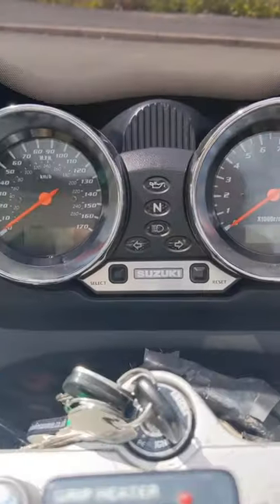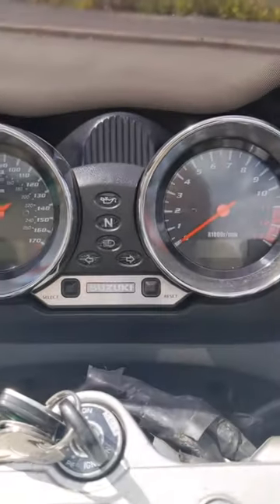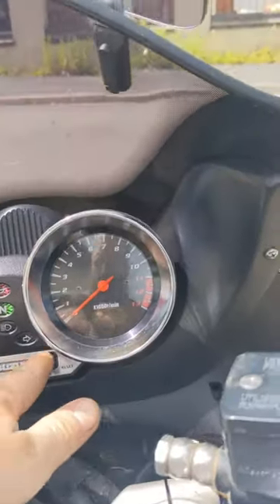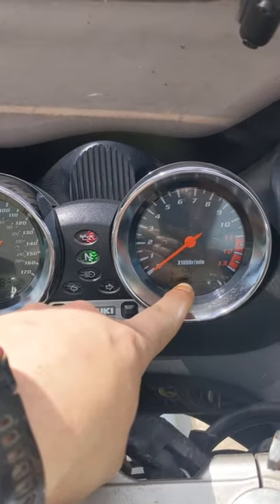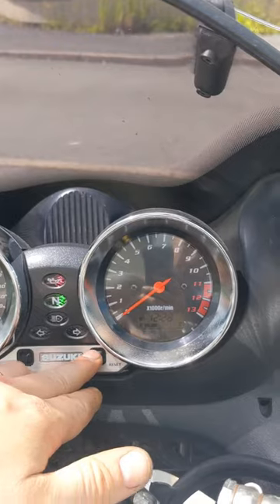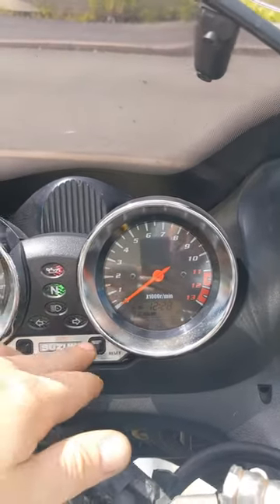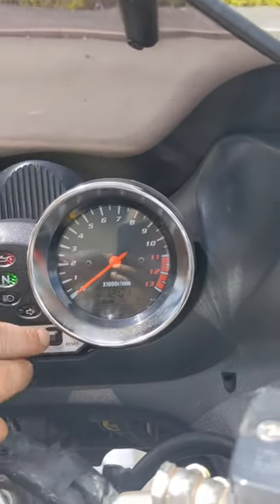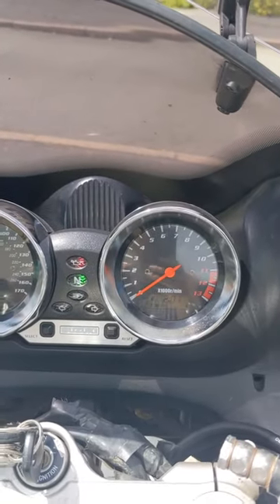How to set the clock on a Suzuki Bandit 1200s 2005 K5 model.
Quick video 'how to' on setting the clock on a Suzuki Bandit 1200s. Specifically a K5 2005 Bandit.
Enjoy folks 😘